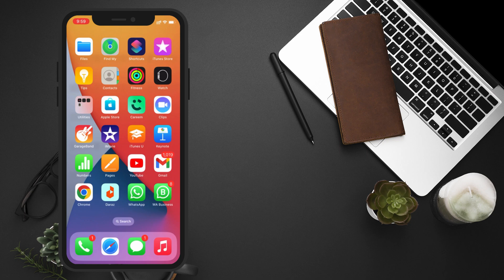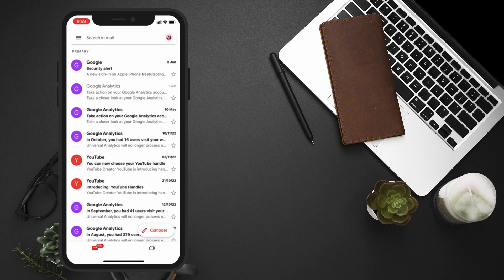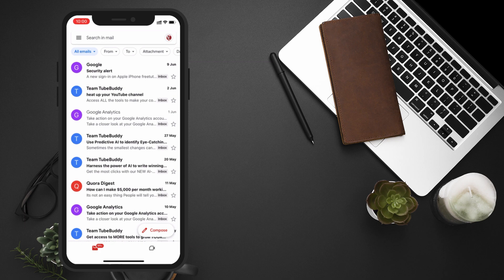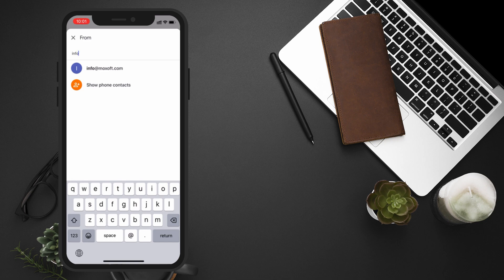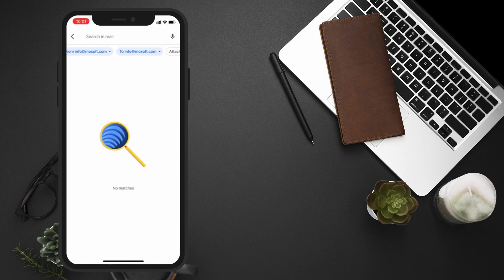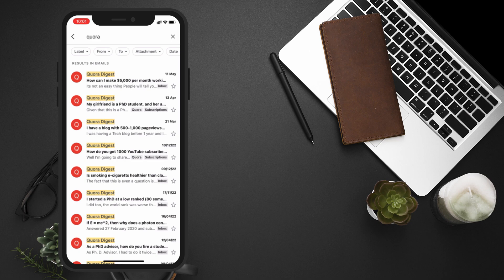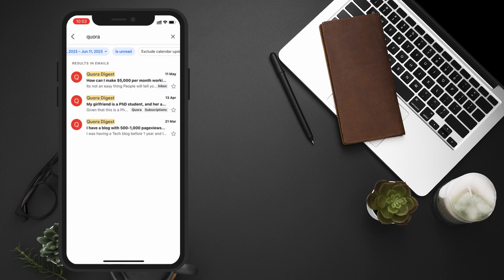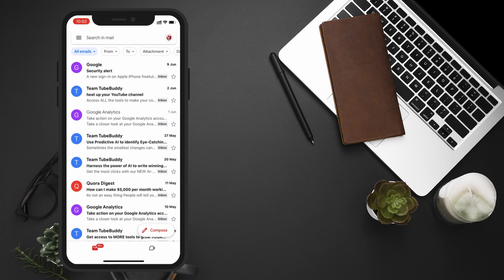how to search for emails in gmail on cell phone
Welcome to our comprehensive tutorial on how to search for emails in Gmail like a pro! Whether you're a beginner or a seasoned user, this video will equip you with the essential skills to navigate and find specific emails quickly and efficiently.

In this step-by-step guide, we'll cover everything you need to know about Gmail's powerful search features. We'll start with the basics, showing you how to access the search bar and understand its different elements. From there, we'll dive into the various search operators and techniques that can help you refine your search queries and locate emails with precision.